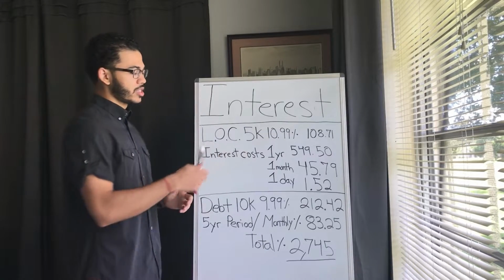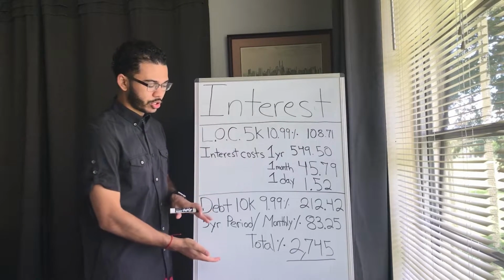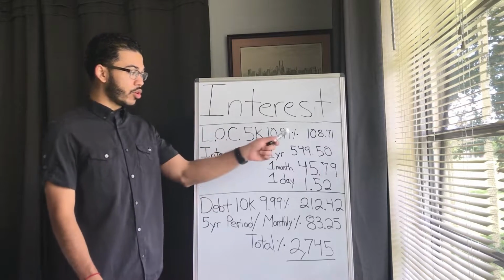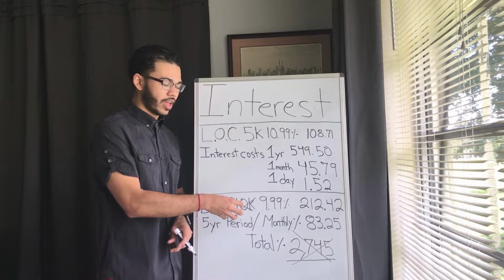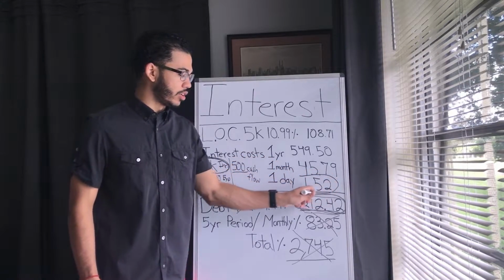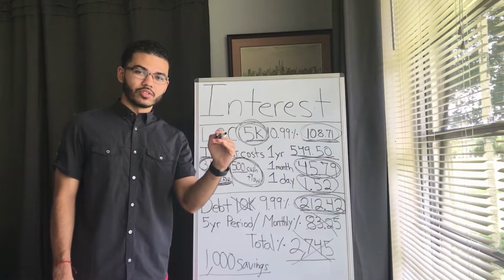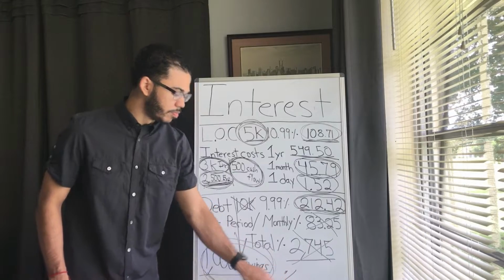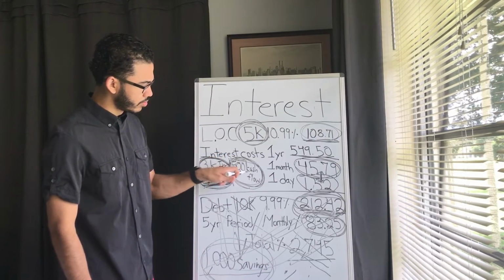How To Off-set Interest Costs | Velocity Banking